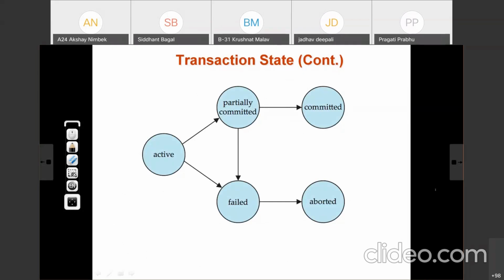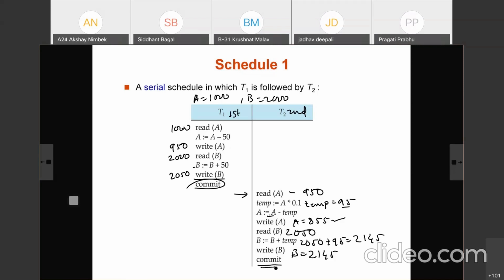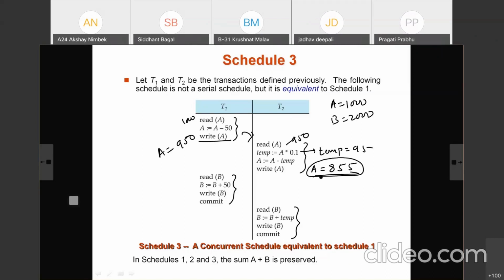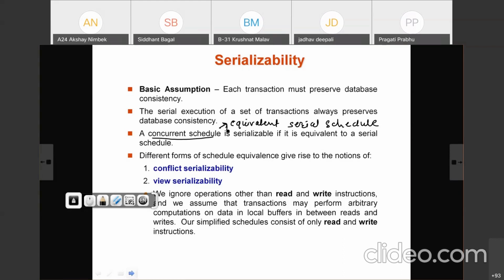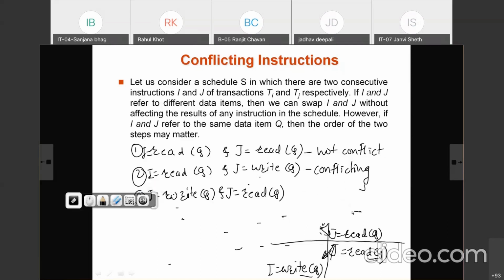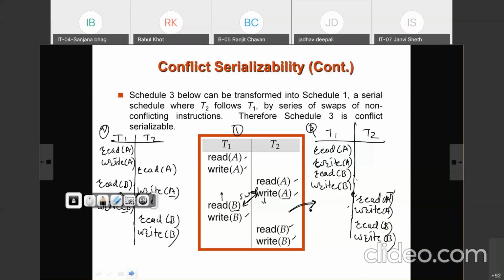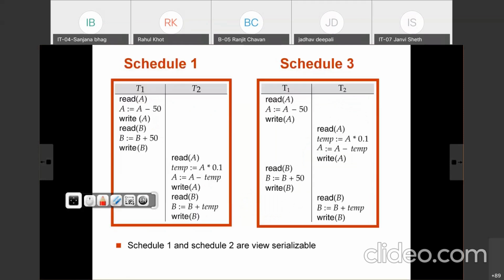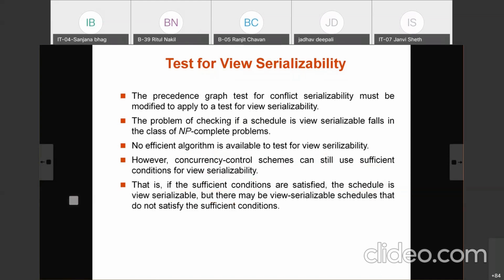Lecture 34 - Database Engineering - Serial and Concurrent Schedule, Serializability -Deepali Jaadhav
Serial and Concurrent Schedule, Serializability